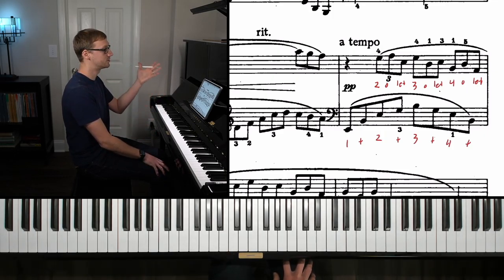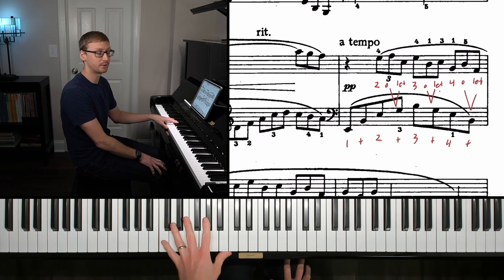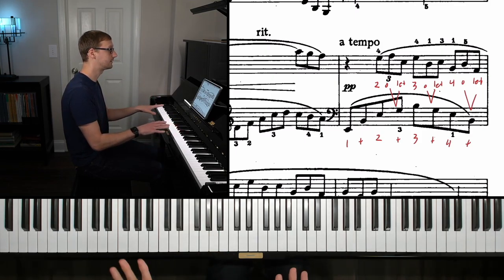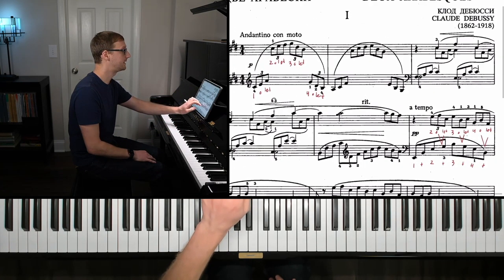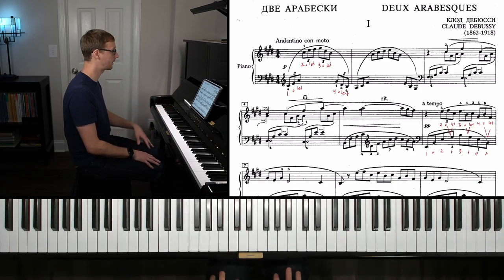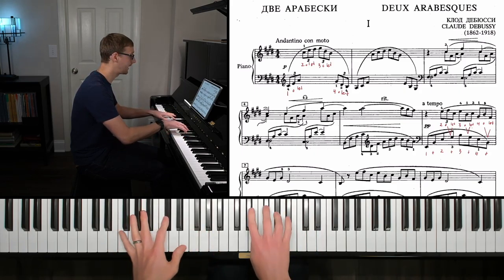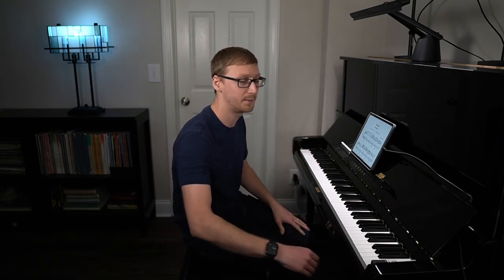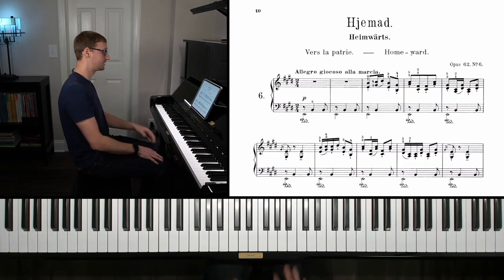Counting Out Loud in Classical Piano Music (New Content Idea)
Access on-demand video lessons, a private piano community, and instructor feedback.

Learn how to read sheet music and get started playing piano!

Get classical piano lessons on-demand, in real-time, or both!

See what equipment I use and recommend for teaching, recording, and content creation.

I’m Joseph from Flex Lessons, and my goal is to make quality musical education accessible to you over the internet and help other teachers do the same. I post piano demonstrations, equipment reviews, and tutorial videos on this channel.

I own all the footage and content of my videos. Please do not reproduce without my permission.